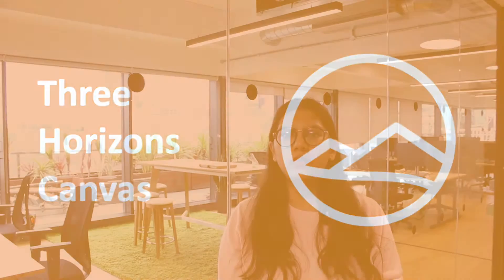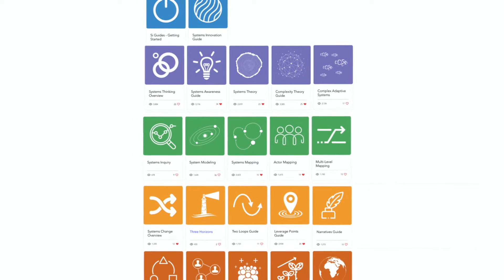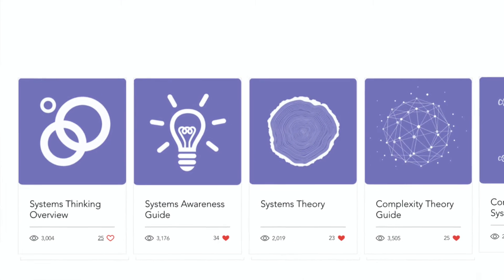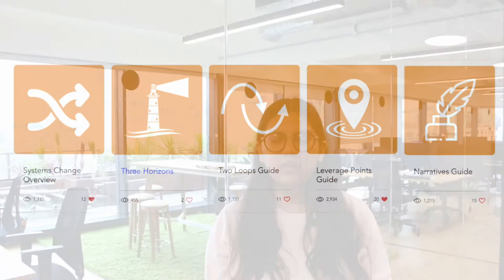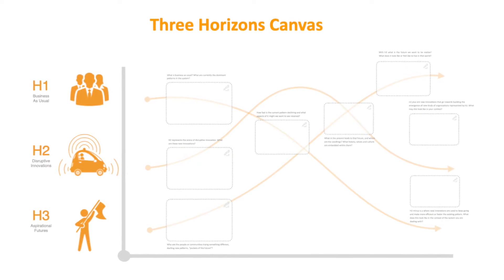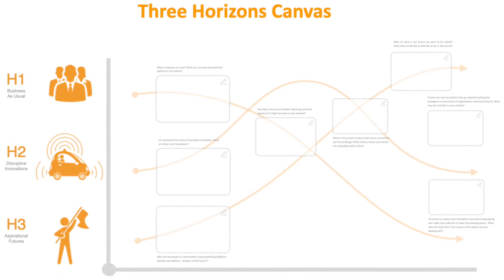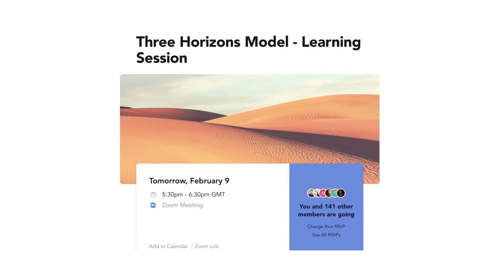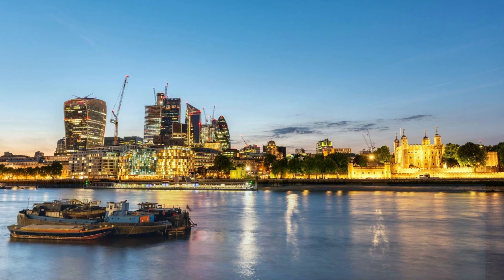Hub Events Update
Welcome everyone to the 10th in our series of learning sessions on the Systems Innovation Guides. In this one we will be exploring the Three Horizons framework. The Three Horizons framework is a tool for thinking about transformation and how to bring it about. It is designed to aid thinking about current expectations, rising developments, possible and desired futures.

The Three Horizons model is a schema to support and structure our thinking about the future and how different trends may evolve over time. We are asking where is business as usual taking us, where do we want to go, how may the driving forces be coopted by business as usual, what are the trends taking us forwards and, how are or can those driving forces be harness to take us towards an aspired future.